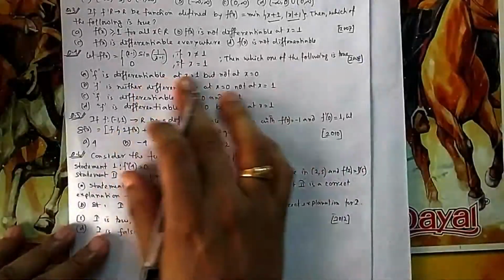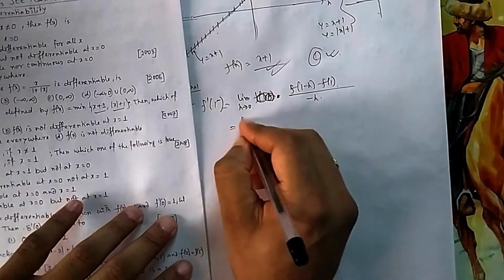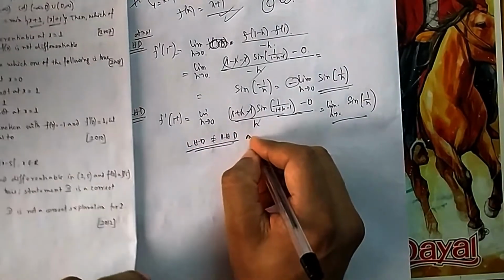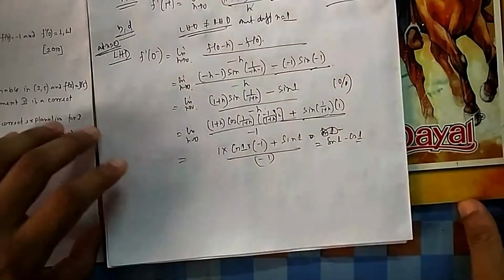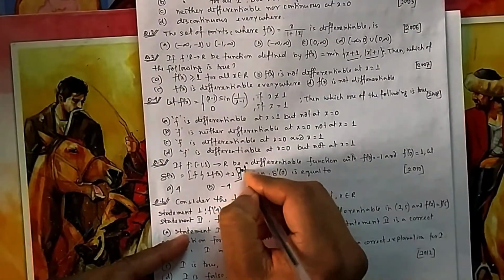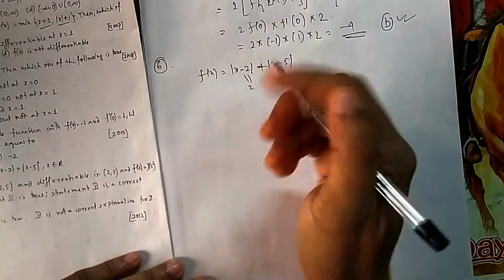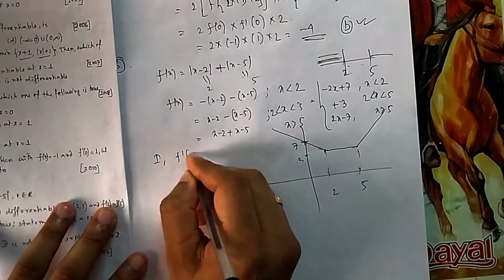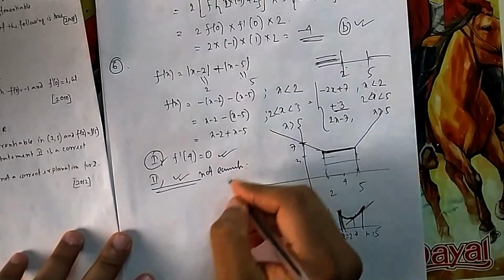Lecture 3: Solution of JEE Main questions wef 2003 on Differentiability (Q.4 to Q.6)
Solution of JEE Main questions wef 2003 on Differentiability (Q.4 to Q.6) with detail explanation.

Questions are from the topic Differentiability.